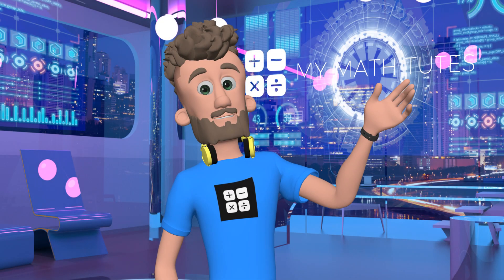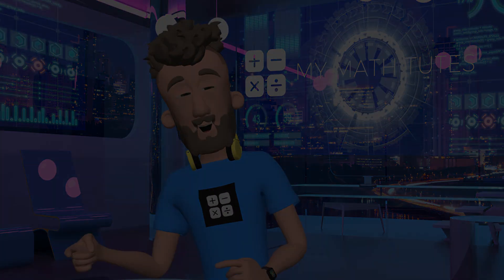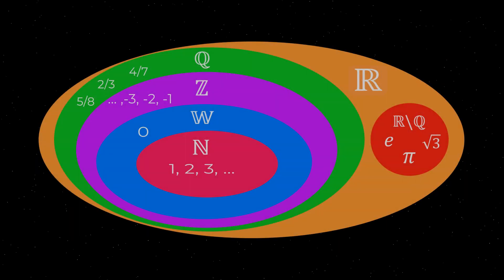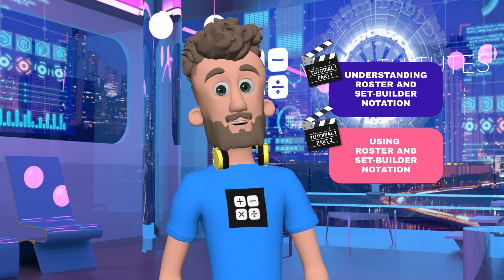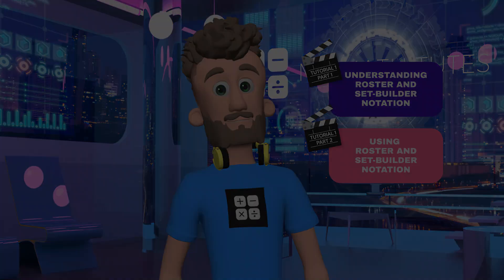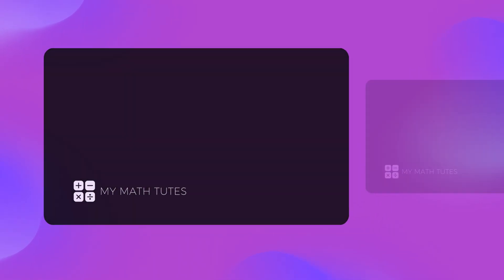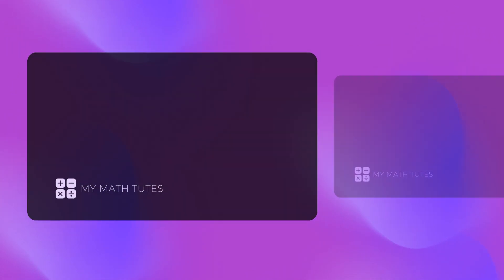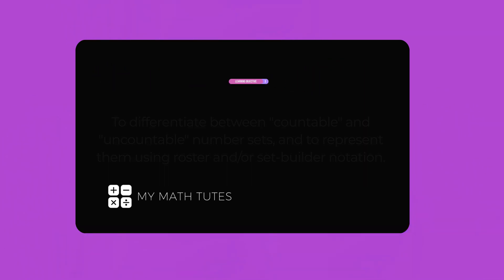Tutorial 2 - Set Notation - Intro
Welcome to the second tutorial from "My Math Tutes!" This tutorial is about SET NOTATION, and is broken up into three videos.

In this introductory video, you will be presented with learning objectives. In the next two videos, you will learn the basics of "roster" and "set-builder" notation, and you will learn to use these types of notation to represent "countable" and "uncountable" number sets.

Happy Learning!